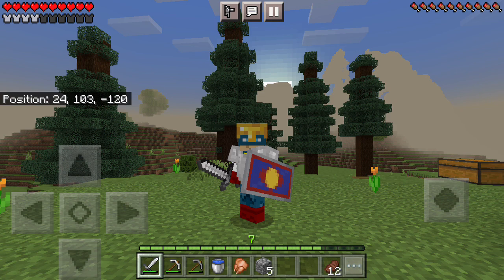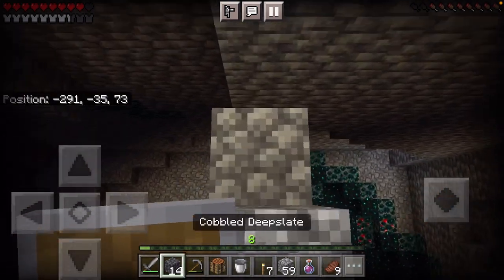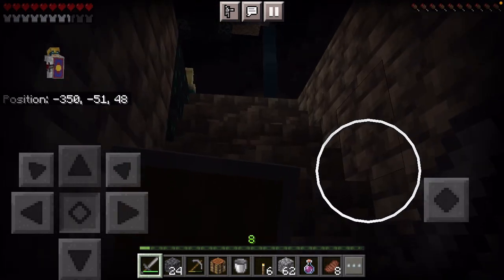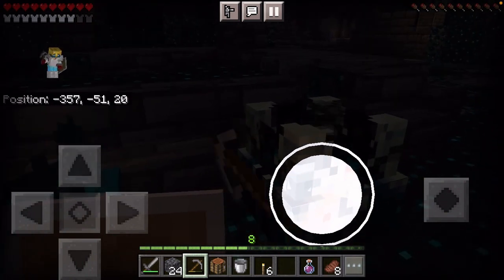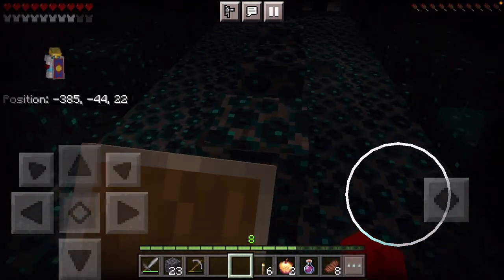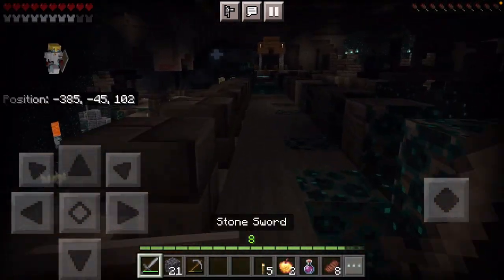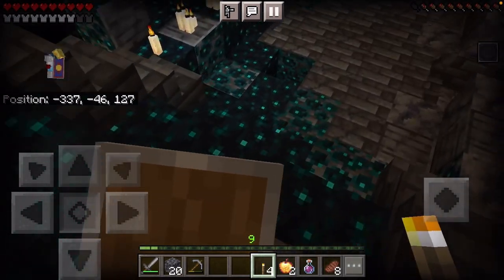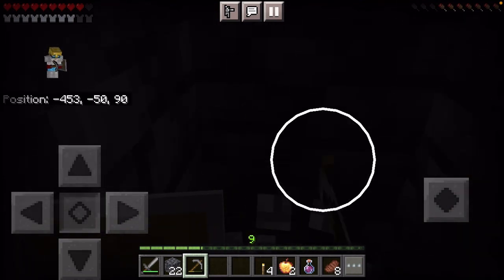Into the Depths - Expedition SMP EP 02 (Minecraft Bedrock)